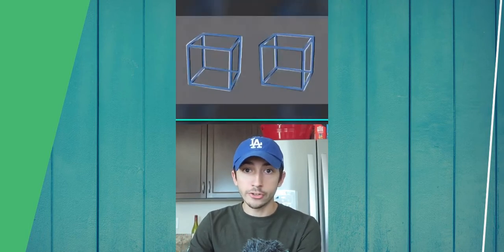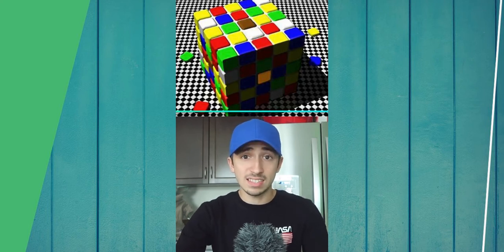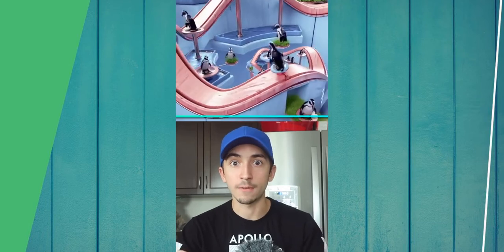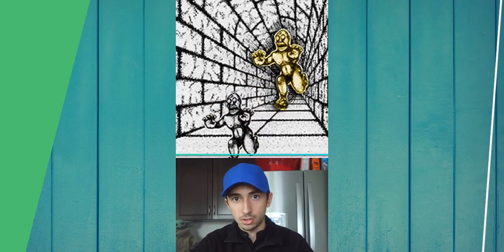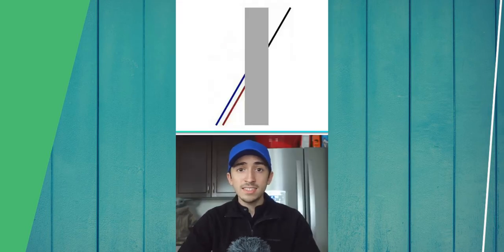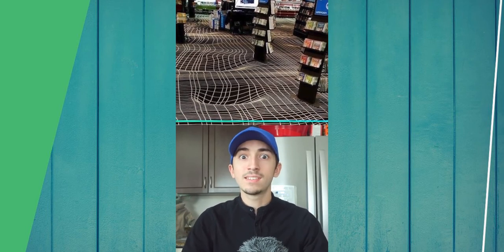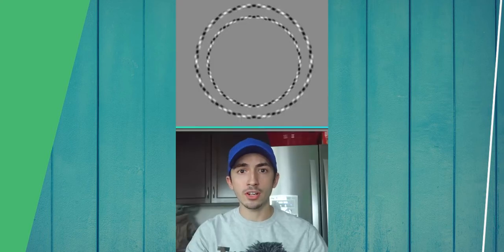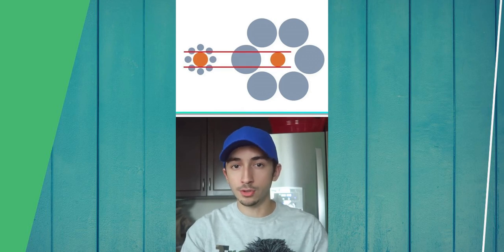Craziest illusions ever #1